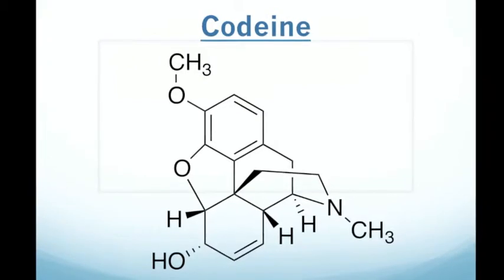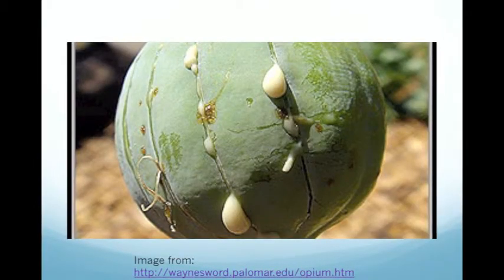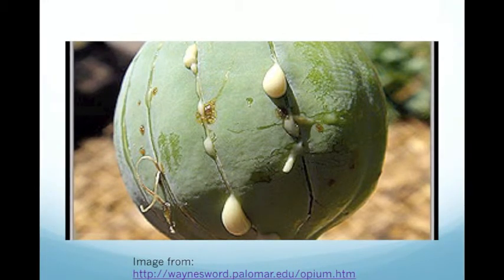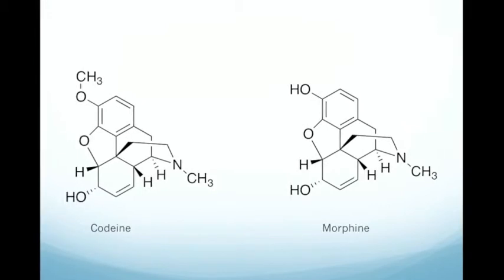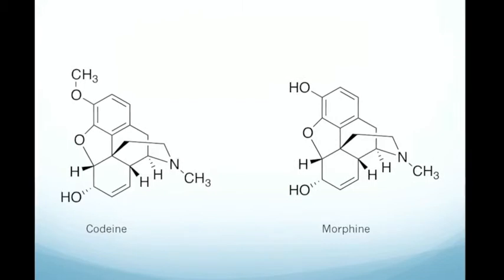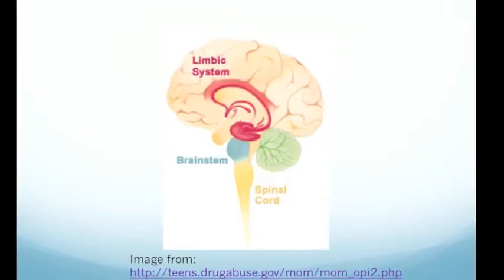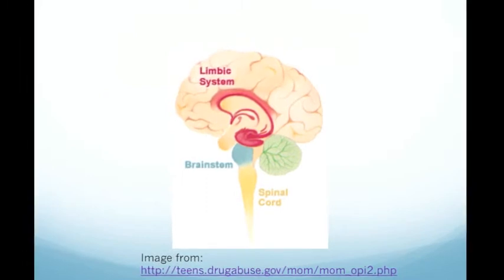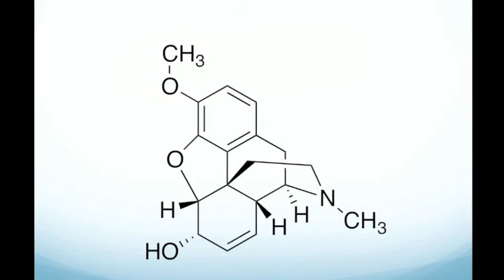Codeine by Philip Seabrook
FXX1104 Natural Products assignment on Codeine by Philip Seabrook